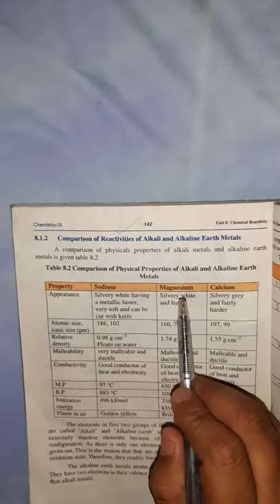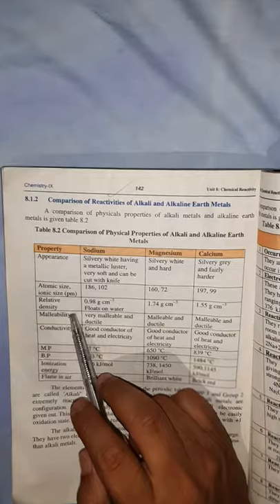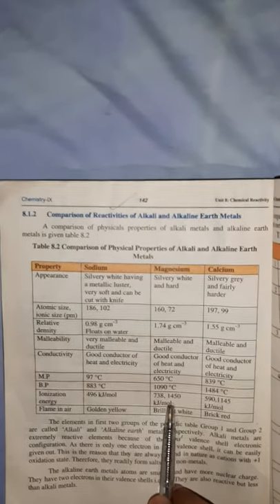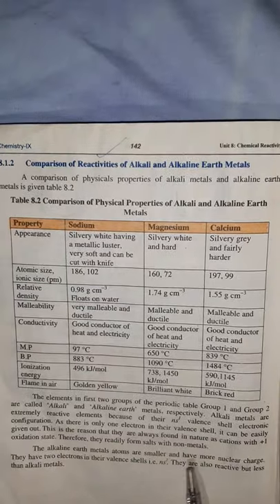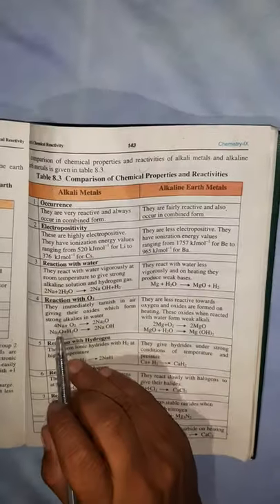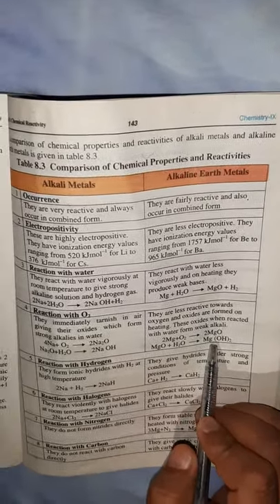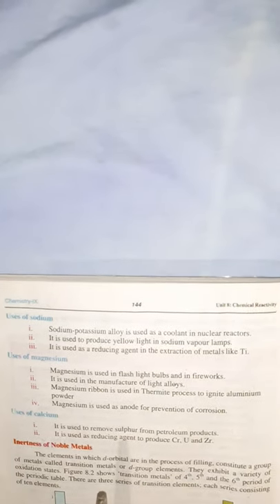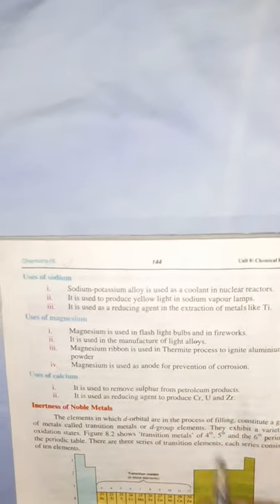Physical,Chemical properties and uses of Sodium,Calcium and Magnesium